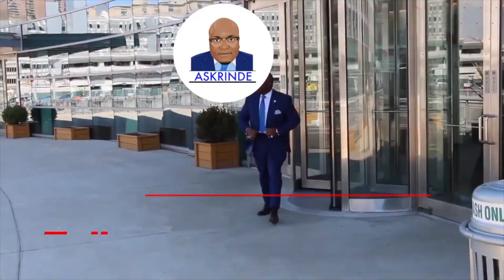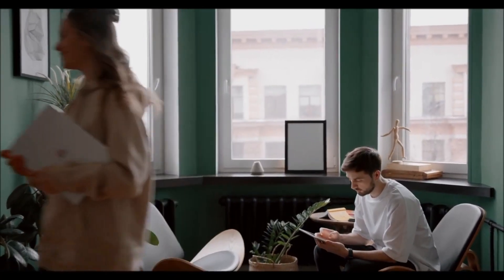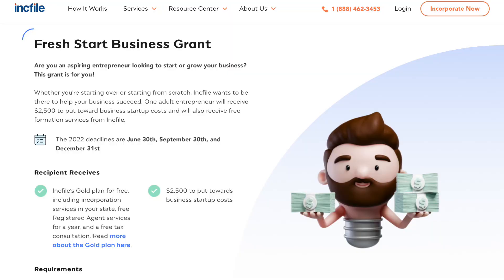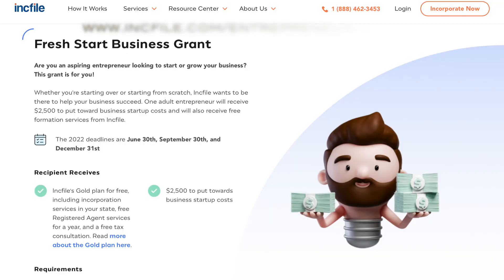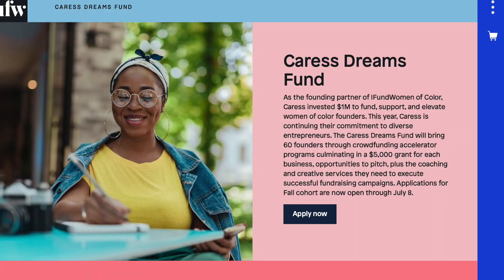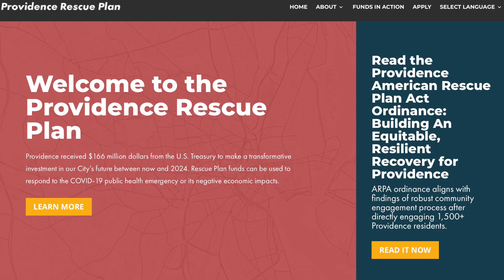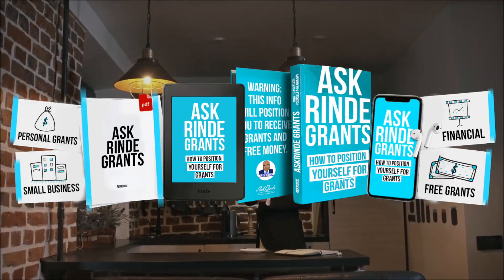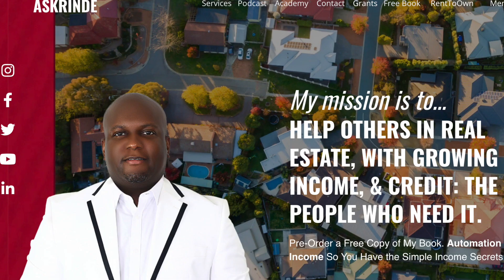How To Get Approved For Grants | Automatic Approval Grants | $2500 to $1Million Grants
AskRinde Shares on How To Get Approved For Grants | Automatic Approval Grants | $2500 to $1Million Grants Apply Now

Get New List of Grants, Rental Assistance, Mortgage Assistance, Small Business Grants & More Updated Weekly.

How To Get Approved for Grants. Automatic Grants. Grants for July. How To Get Grants You Need to Know. How to Find Grants Online. Free Private Grants. Free Government Grants. Do This To Qualify. Small Business Grants up to $27000 for New Business Startups. How To Find Grants Online FREE for Small Business (Step By Step). Grants for Families. Free Money. SBA Grants. Free Money Help. Emergency Money Help. Grants for Individuals. New Grants Up to $150,000 for Small Business. New $10000 Grants. Grants for Month of July. $1000 Grants for Everyone. $25,000 Grants for Everyone. Personal Grants. Emergency Assistance Grants. Rental Grants. Rent Relief. Fast Grants. Grants for the Month. Small Business Grants up to $40,000. $100000 Grant. How to Apply for SBa (8) grant program. $20000 Grants for Everyone. How to Get Business Funding. How to Get Business Credit with Bad Personal Credit. Hurry to Apply for Grant. Rental Assistance Programs Grants. How to get Startup Funding for A Small Business. New SBA Grants. Every Way to Get Small Business Grants 2022 (Local, State, and Federal Grants). Grants on Youtube.

Rent To Own Homes How Does it Work. Learn How the Process Works.

Looking For A Home for Rent or Rent To Own?
For Free List of Homes for Rent in New Jersey and New York and more areas, Go to...

Get New List of Grants, Rental Assistance, Mortgage Assistance, Food Grants & More Updated Weekly.

Rinde Adebayo, is a Successful & Experienced Marketing Executive and New Jersey Real Estate Agent/Realtor with EXP Realty, who has dedicated his real estate career to provide maximum results for his clients regardless of the market. He consistently and always puts his clients interests First. Rinde has been in the real estate industry for over 14 years, and a Bergen County resident of over 12 years.  He has extensive experience in buying and selling real estate as an investor, and knows the process of navigating homes to a closing. He has been Featured and reviewed by many Media/Marketing publications, and is regarded as one of the preeminent Young talents in marketing today. Through his media business and expertise, he has generated over 150 Million media impressions online/offline for clients and built an extensive International Marketing Agency. It is this same savvy and service he brings to every opportunity to make his clients Dream Come True.

Please understand that I have experience with all of these companies, and I recommend them because they are helpful and useful, not because of the small commissions I make if you decide to buy something. Please do not spend any money on these products unless you feel you need them or that they will help you achieve your goals. Information here is not intended for financial advice, I am not a CPA or attorney. Please consult counsel when making decisions regarding Real Estate, Income, and Credit.